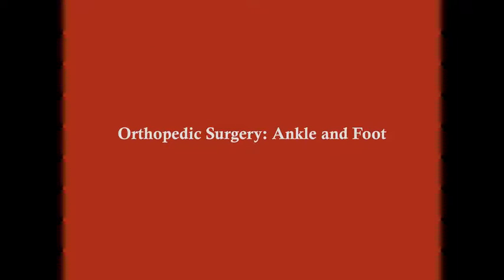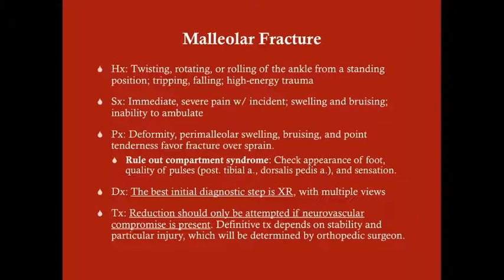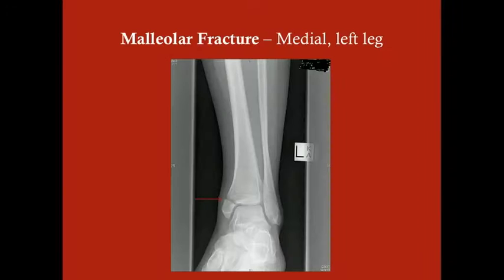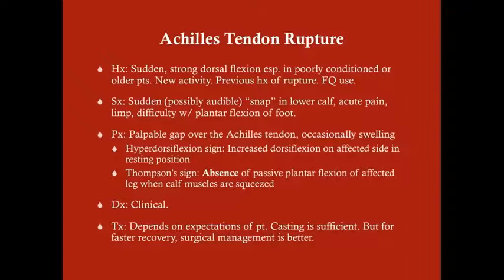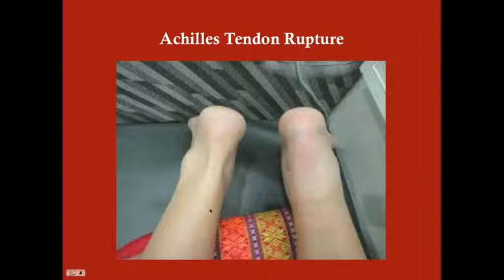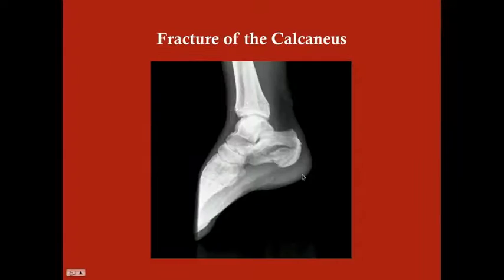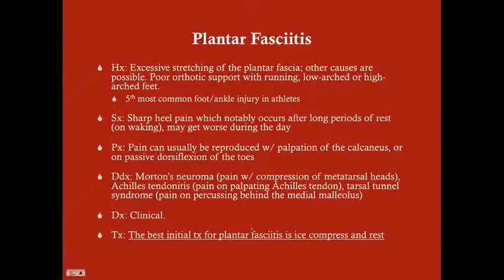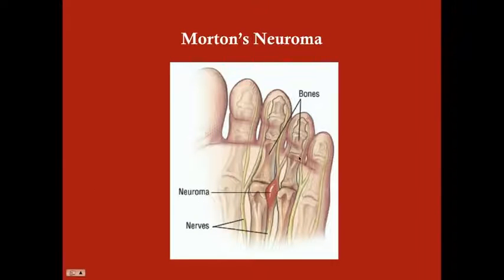Ankle/Foot - CRASH! Medical Review Series